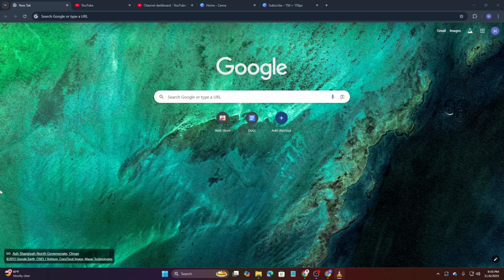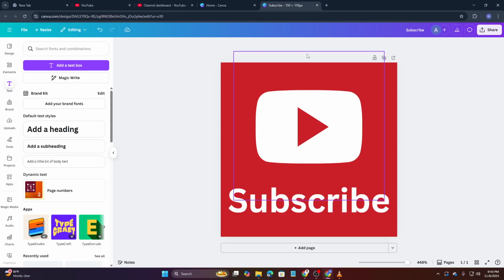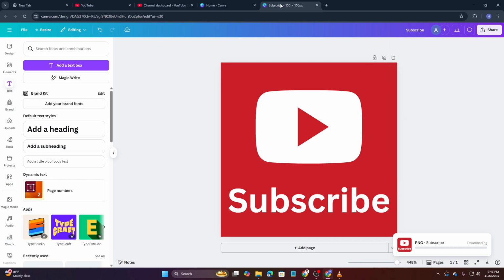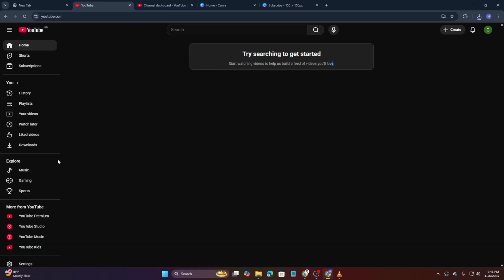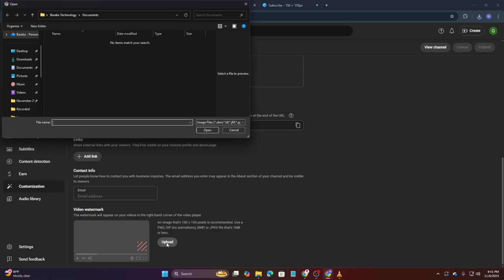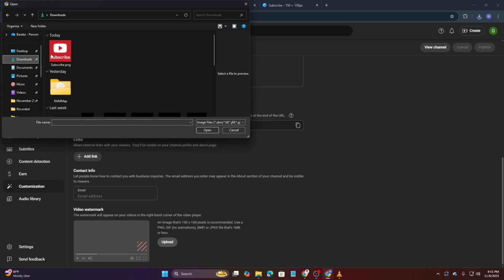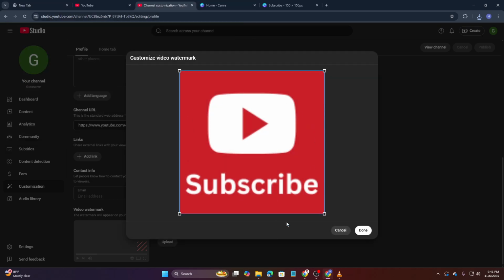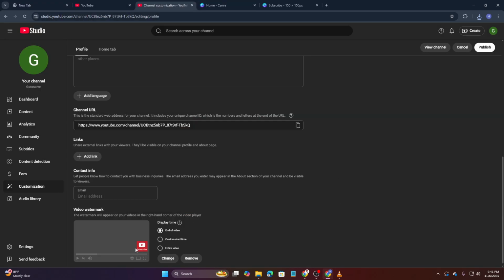How To Add Subscribe Button On Youtube Video - 2025 (NEW METHOD)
This step-by-step tutorial shows how to upload and customize your YouTube watermark, helping you grow subscribers and make your channel look more professional.